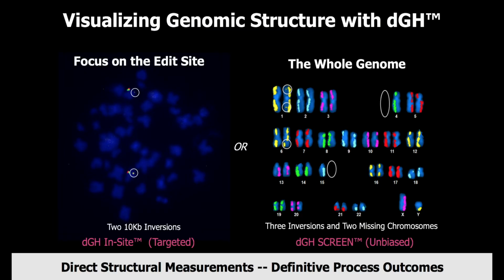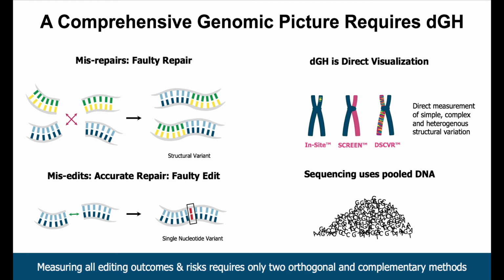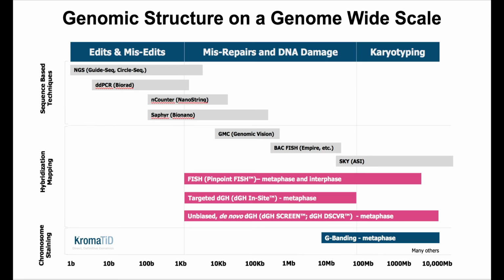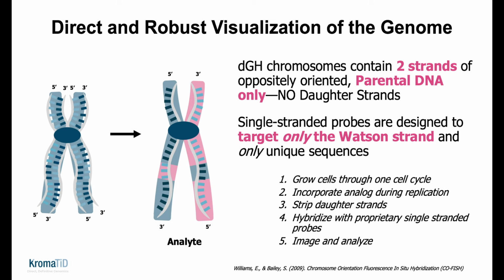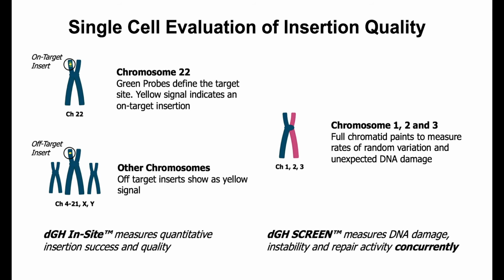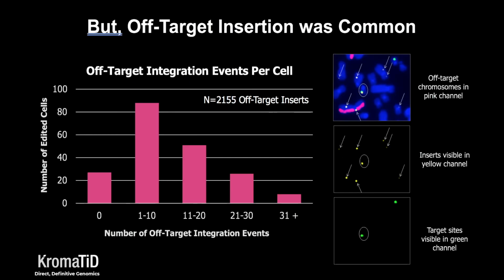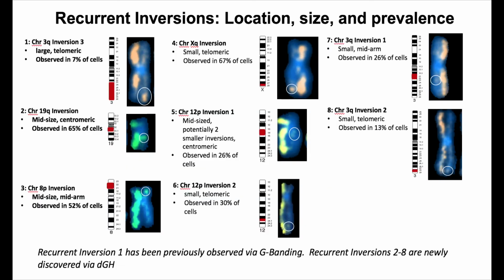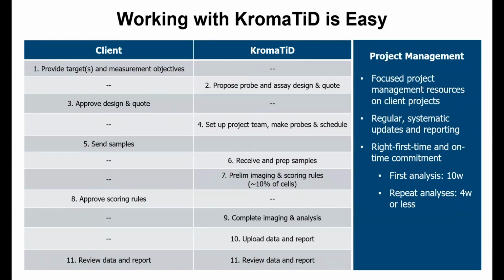Life Science Tuesday Presentation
KromaTiD Chief Commercial Officer, Dr. David Sebesta, presents virtually at the Life Science Tuesdays event.